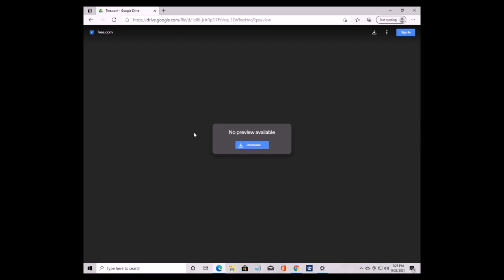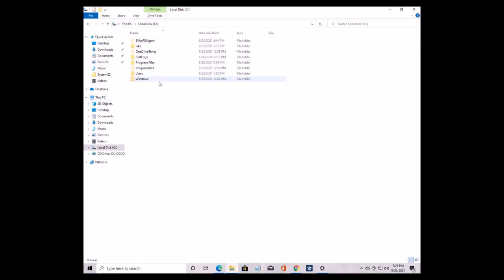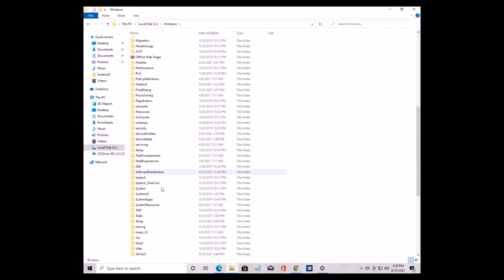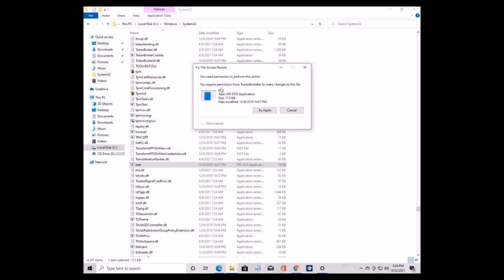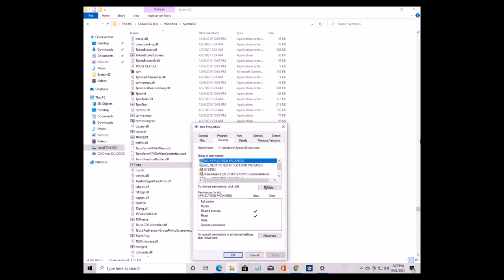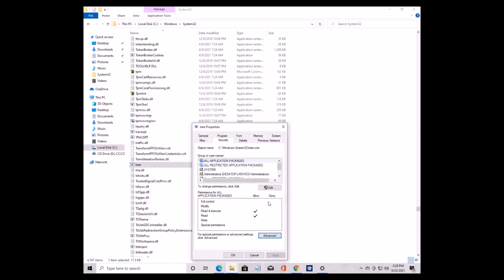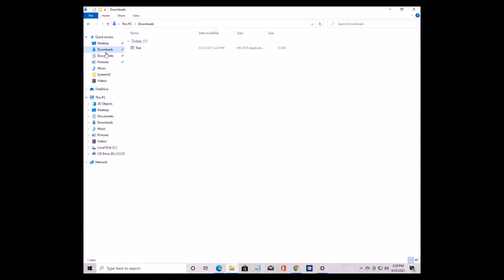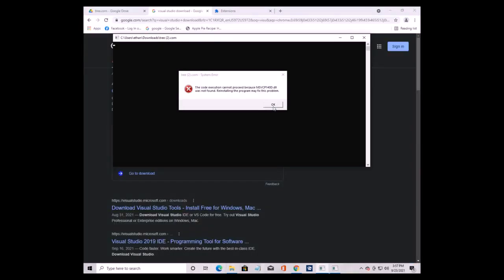Infinite Tree Command to Use Against Scammers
I will show you an infinite tree command to waste a scammer's time. Please do NOT install this on an actual computer and only on a virtual machine as the installation process could screw up your computer if performed incorrectly.

Tree command download (make sure to save as tree.com and don't change file name/extension)